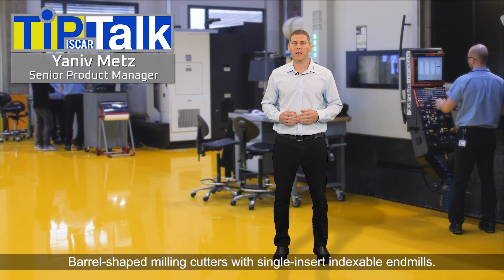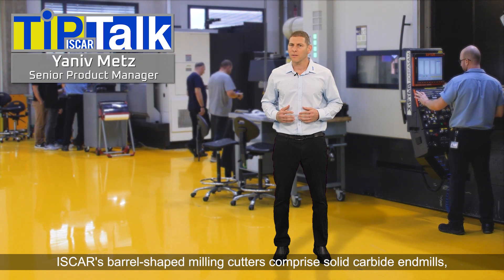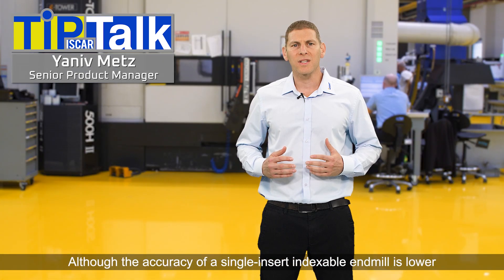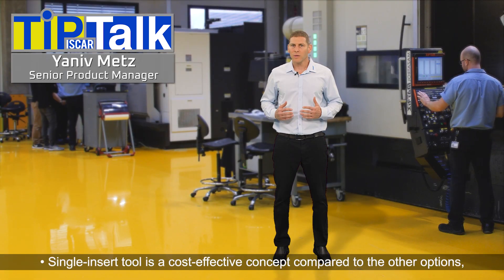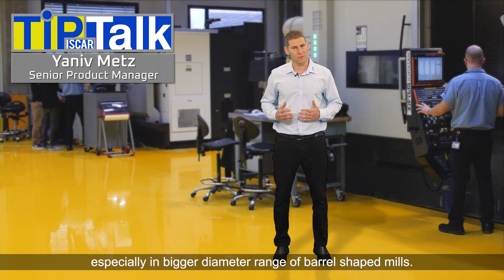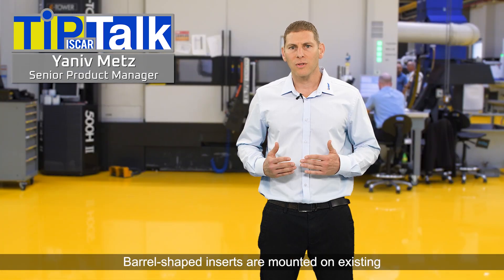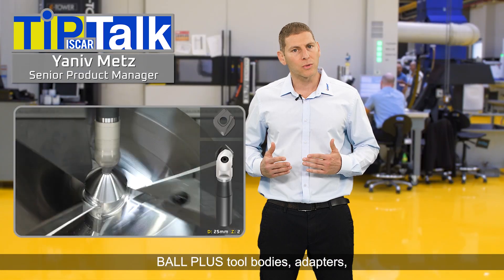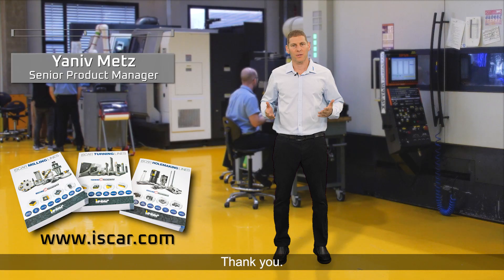ISCAR TIP TALK - ISCAR's Barrel-Shaped Milling Cutters with Single-Insert Indexable Endmills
ISCAR's barrel-shaped milling cutters comprise solid carbide endmills, MULTI-MASTER exchangeable carbide heads, and recently added single-insert indexable endmills.

Although the accuracy of a single-insert indexable endmill is lower compared to a MULTI-MASTER or a solid carbide endmill, in many applications it has big advantages:
• Single-insert tool is a cost-effective concept compared to the other options, especially in bigger diameters' range of barrel shaped mills.
• A durable insert structure and highly rigid insert clamping enable to increase the feed per tooth compared to the feed values recommended for solid carbide endmills and exchangeable heads.
• When operational stability is poor, decreasing the number of teeth contributes to achieving vibrations control.

Barrel-shaped inserts are mounted on existing BALL PLUS tool bodies, adapters, and extensions which greatly simplify tool customization.

Choosing a single-insert segment tool design is now more logical and justified.